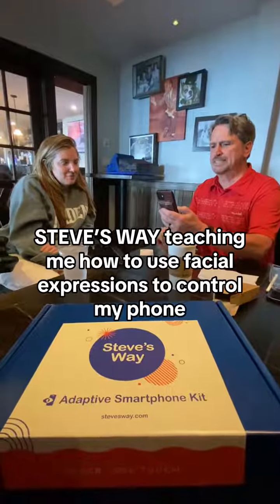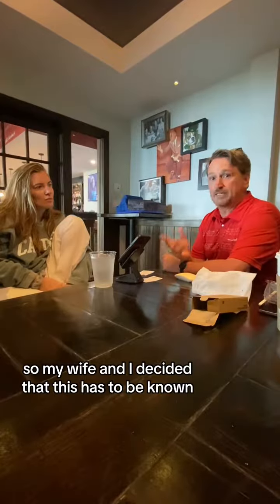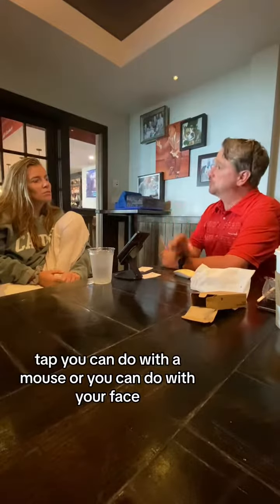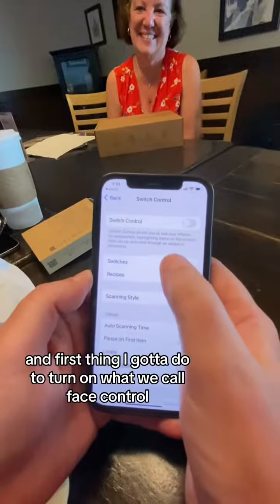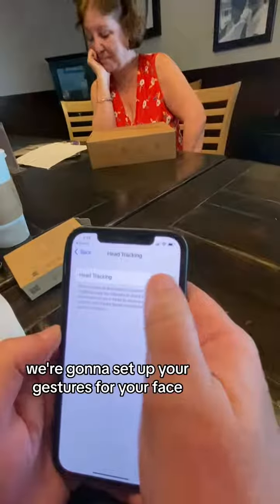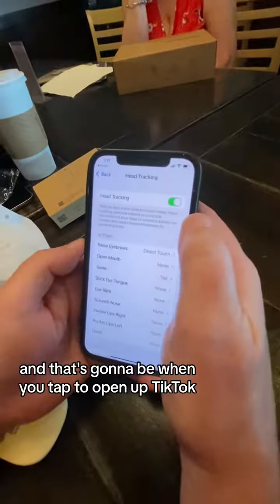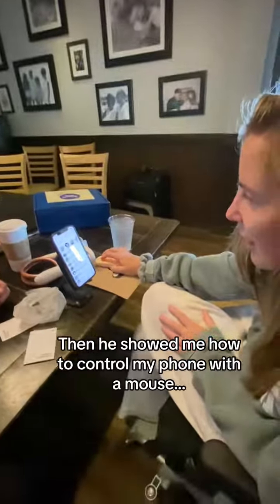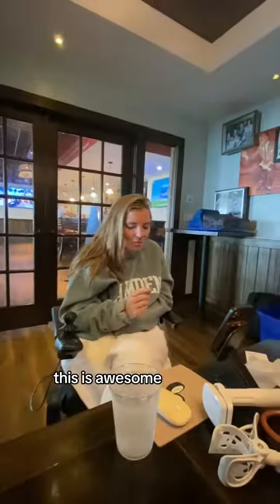iPhone Accessibility Hacks - check out stevesway.com for more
Did any of you know about this???